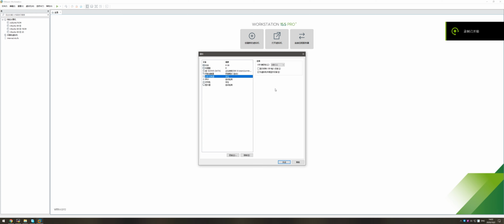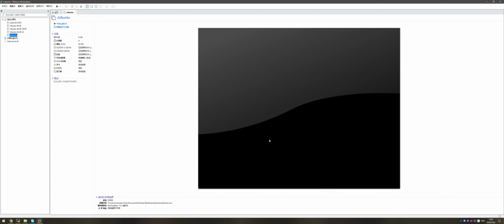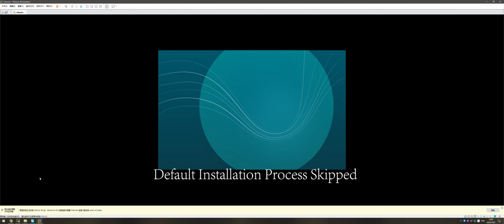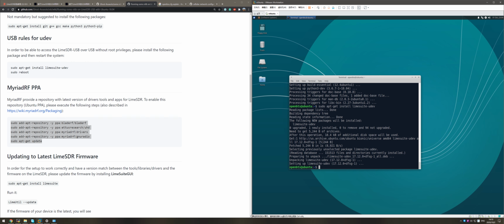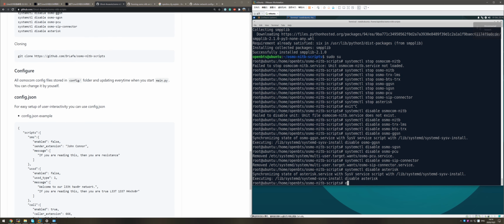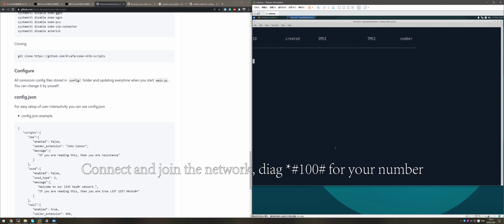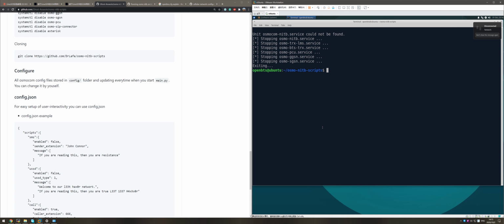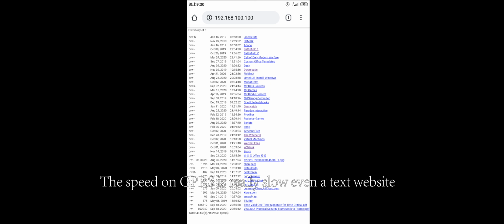OpenBTS LimeSDR GSM EDGE Network Walkthrough and PreBuilt Clean VM Image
Projection mentioned in the video

The password of the VM is "toor".

Great Thanks to the Community and the Original Author of the Project!